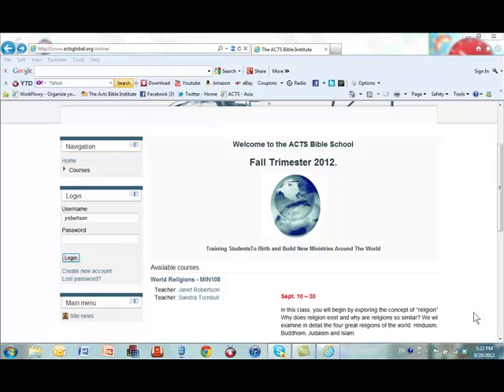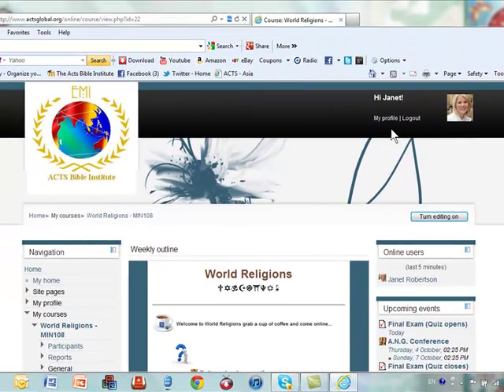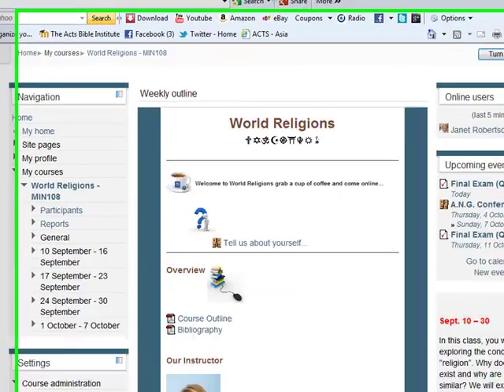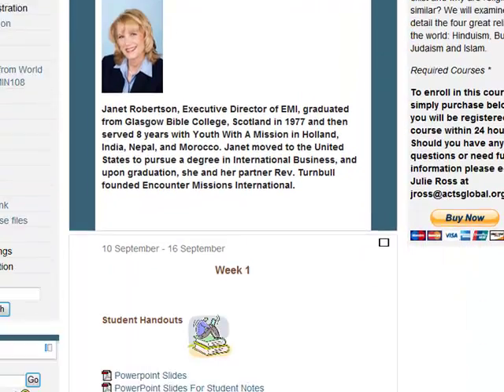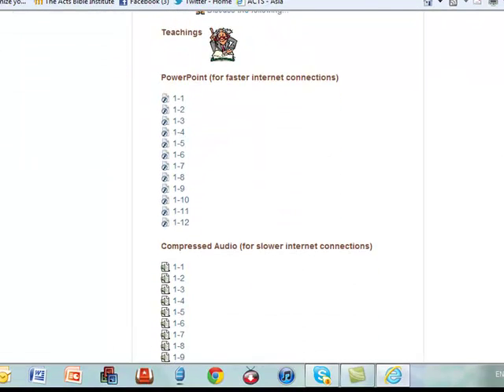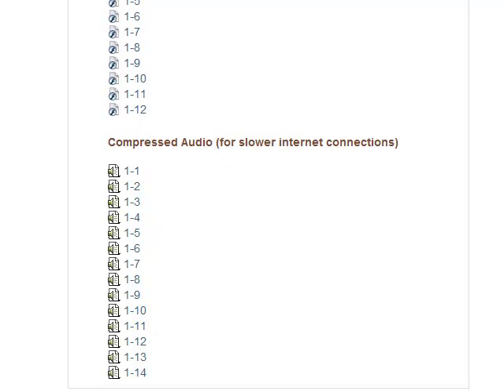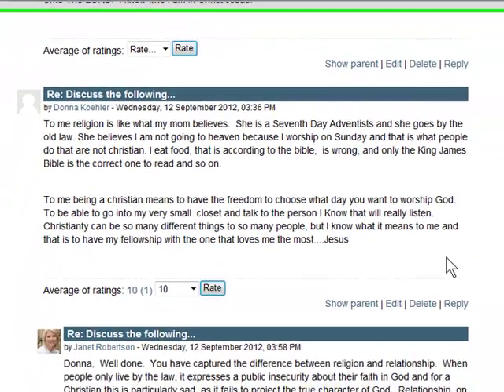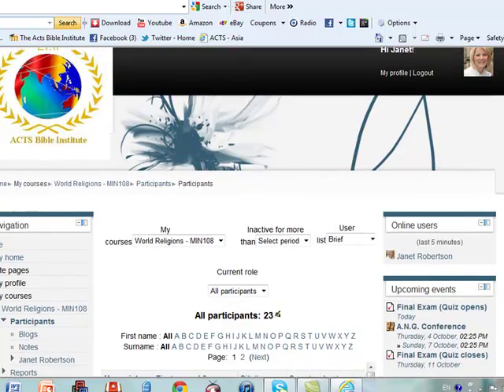Navigating the Classroom Tutorial